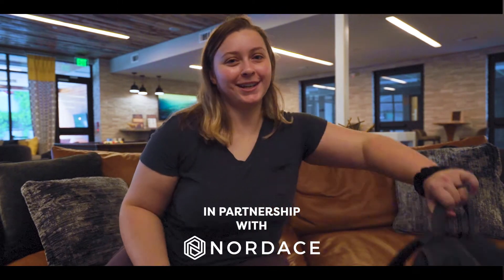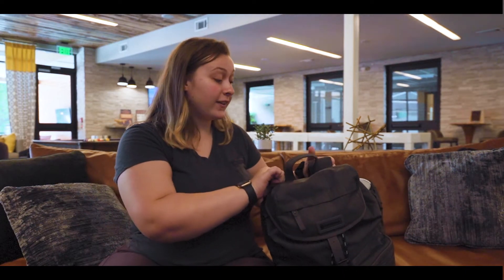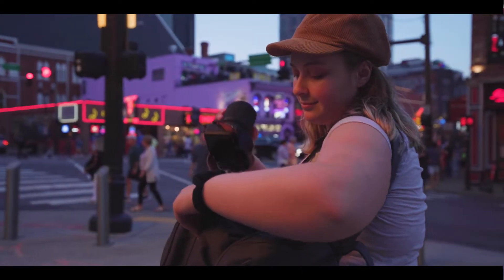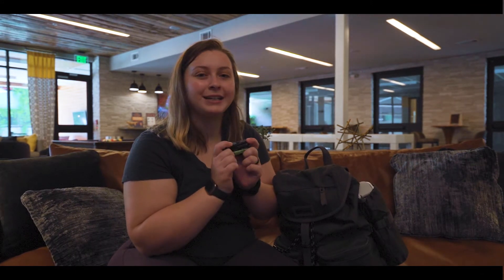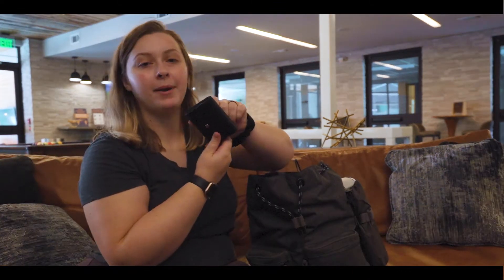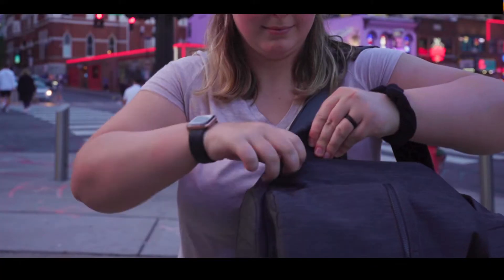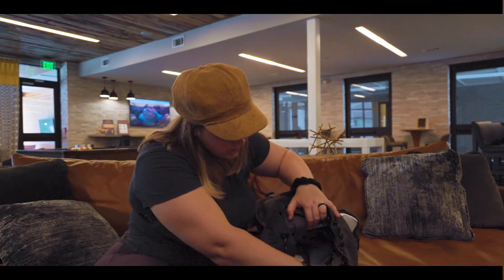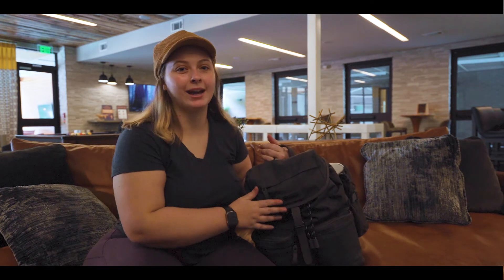Nordace Comino Daypack Backpack Review + What's in our bag | Vlog #66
Special Thanks to nordace for reaching out to us & sending us this amazing backpack!

Use this link to checkout this great backpack & to support us. :)

In this video, we review the Comino Daypack in the Charcoal color & will share with you what we honestly think about it. We are not being paid by Nordace or sponsored to express what our honest opinions are about it.

We actually love this backpack because we can fit so much stuff in it & still keep it organized and neat while also being the great size for traveling. The backpack even has a placement for your laptop to securely be stored to travel with. It even has a different pouch for your iPad or Kindle if you have one & want to take it with you. There are lot's & lot's of more features that this backpack has, which we mention in the video. We completely love it and we will definitely use it when we travel!